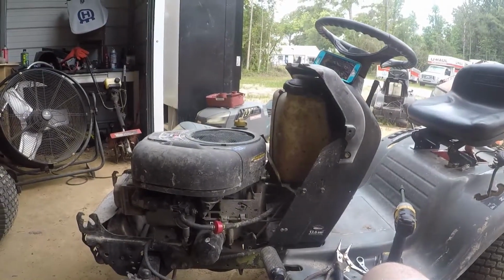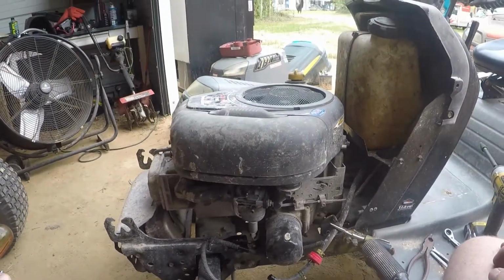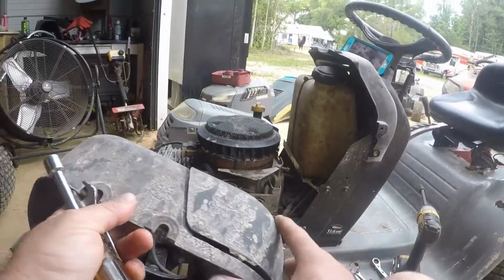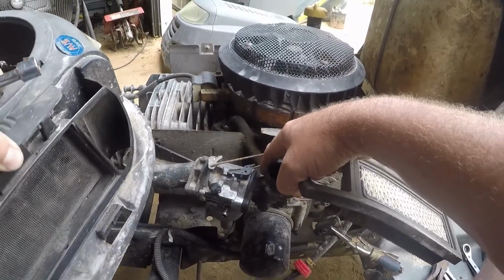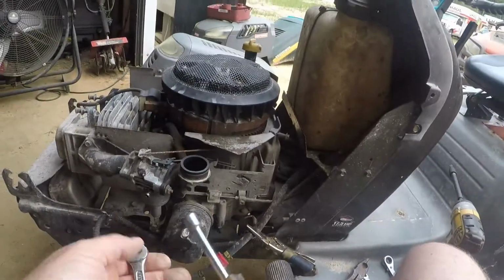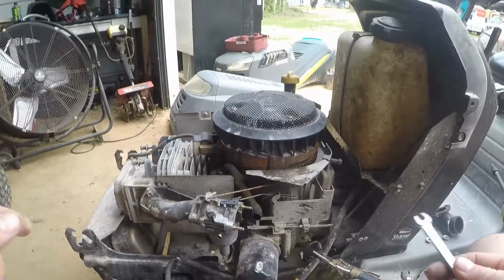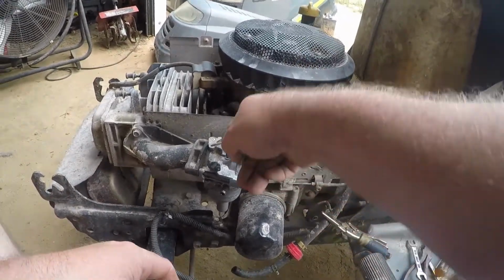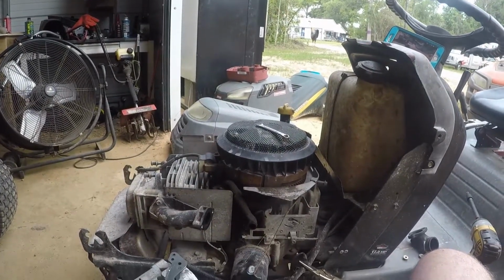Removing Carburetor Briggs & Stratton Engine Single Cylinder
Basic removal of the carburetor on a Briggs & Stratton engine. While the size of the nuts and bolts will vary from engine to engine this method will cover most brands of riding mowers.

Recommended Tools

T-45 Torx Bit
3/8 Wrench
5/16 Wrench
7/16 Wrench
7/16 Nut Driver
Pliers
Locking Pliers